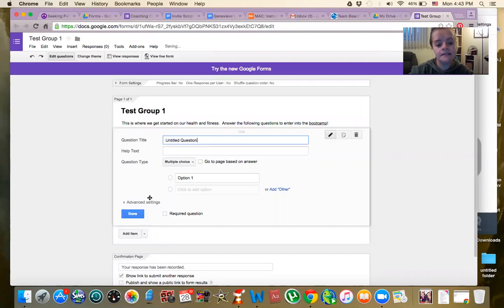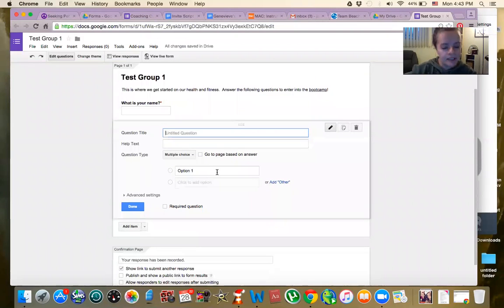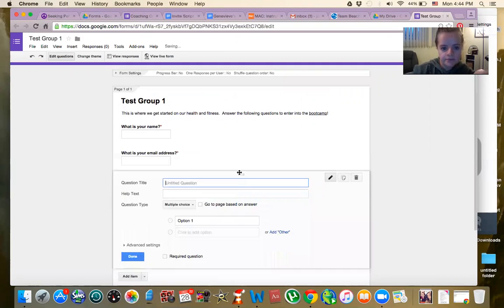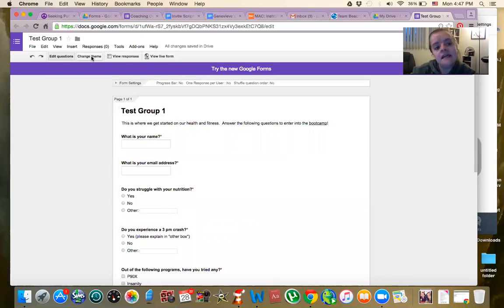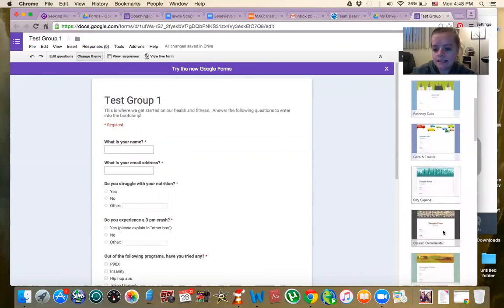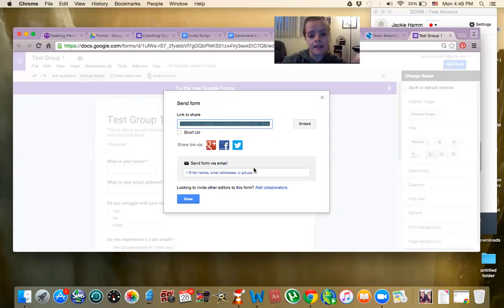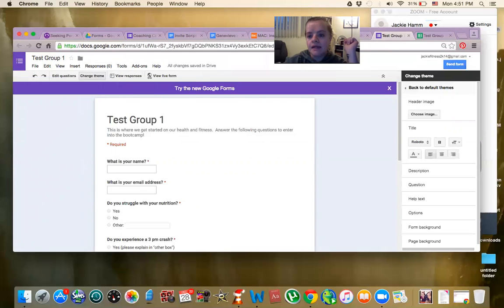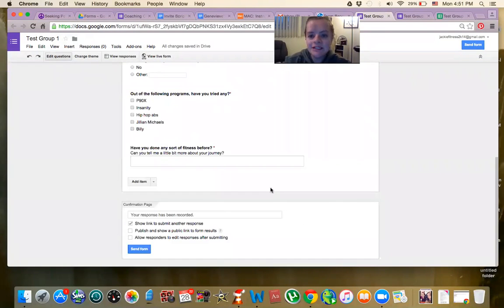How to Google Form - Basic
This is a great way to get out a quick survey for your business, help generate leads, and get to know people!